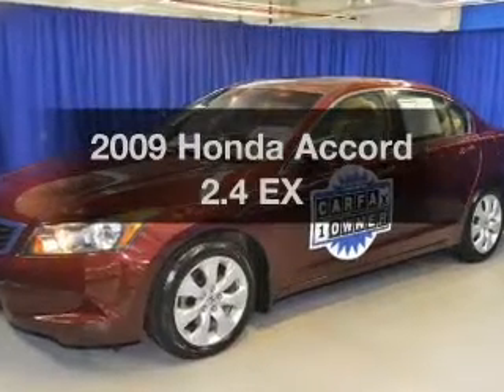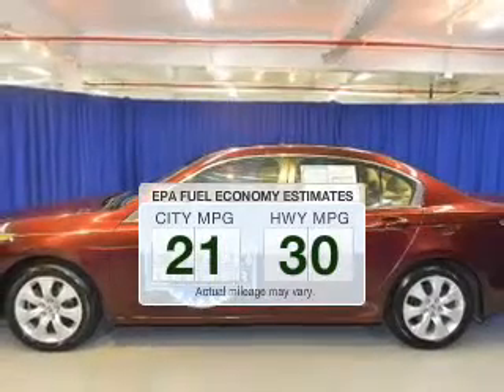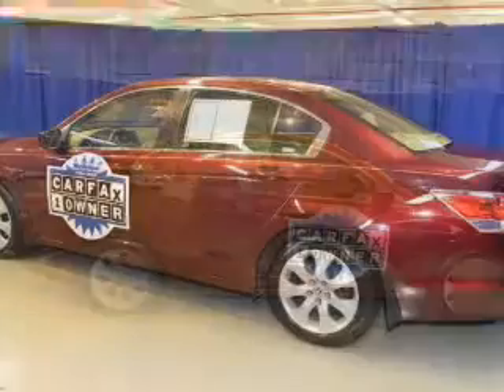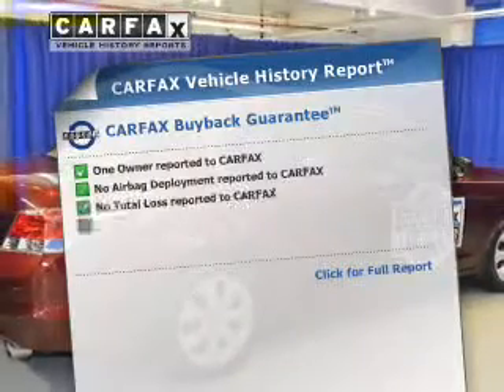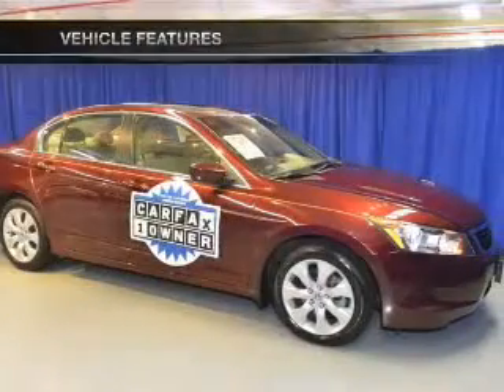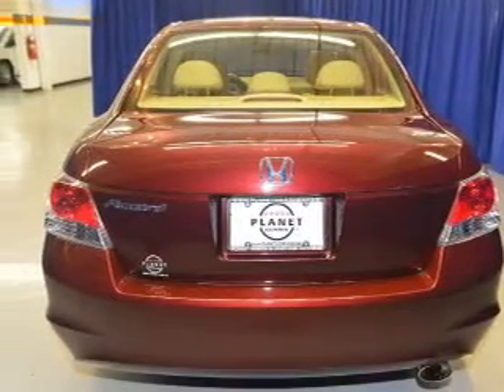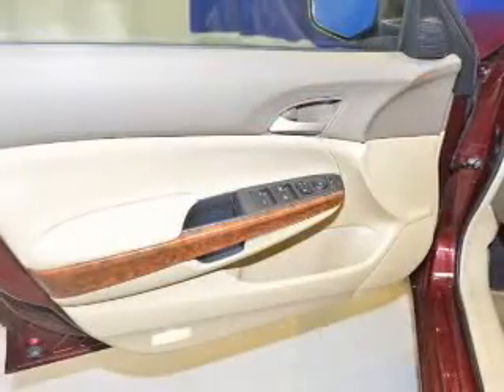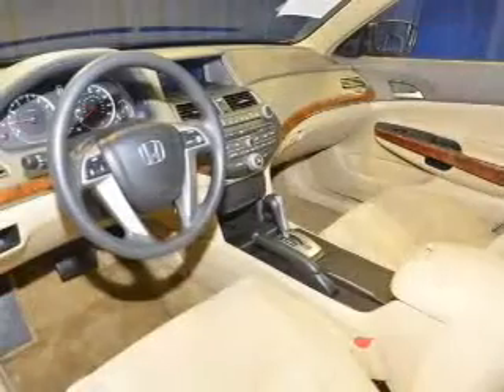2009 Honda Accord - Union NJ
Year: 2009
Make: Honda
Model: Accord
Trim: 2.4 EX
Engine: 2.4 liter inline 4 cylinder 16 valve
Transmission: 5-Speed Automatic
Color: Basque Red Pearl
Mileage: 37540
Address:
2285 Route 22 West